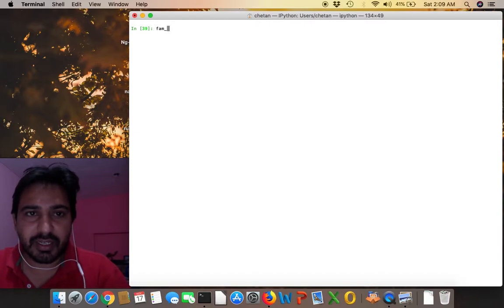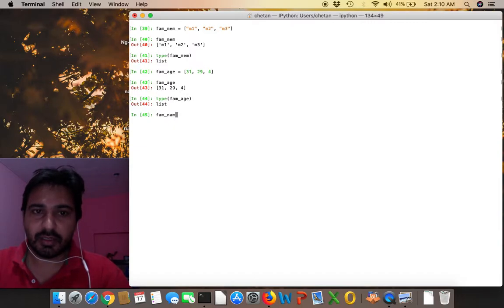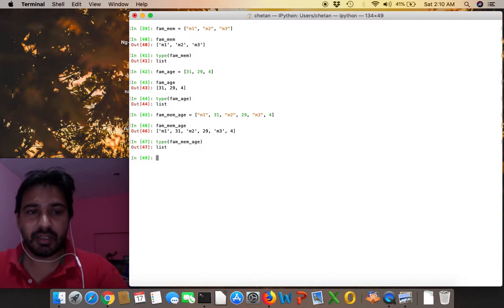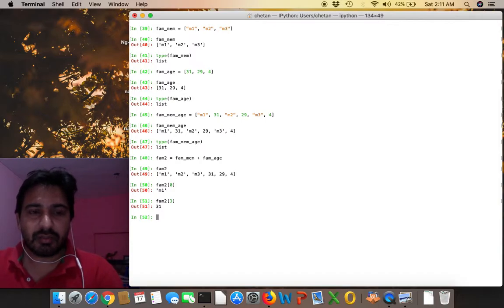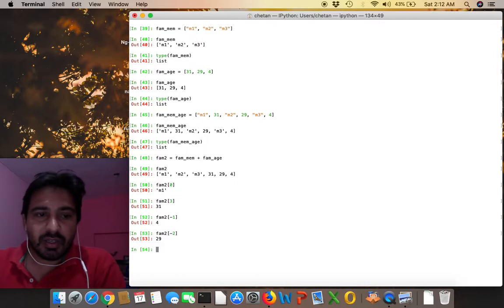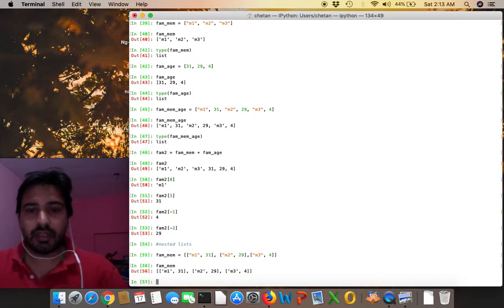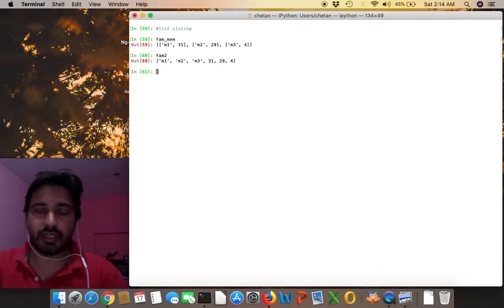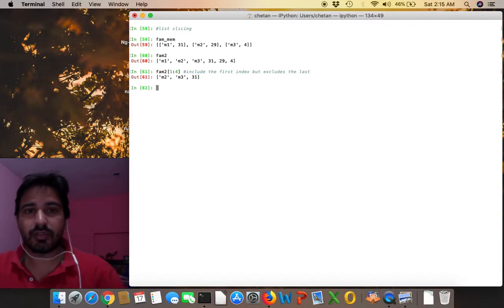Data Science Quick Start-Introduction to Python Lists 3/n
Python List is very useful data structure and it is frequently used in Data Science.
Here we are discussing about the basic operation over list and nested list.